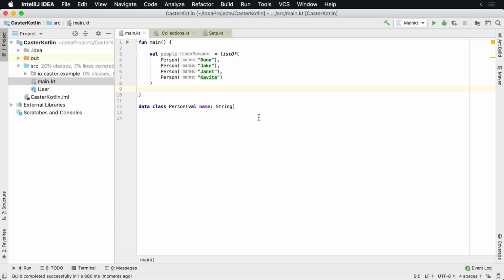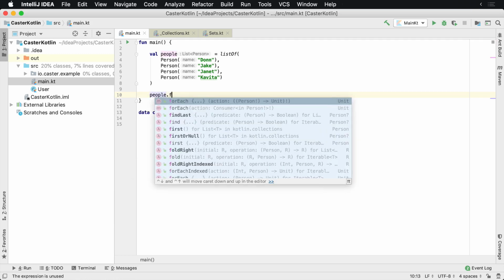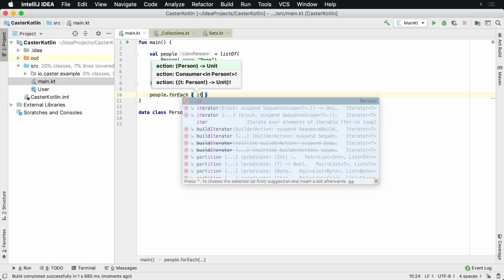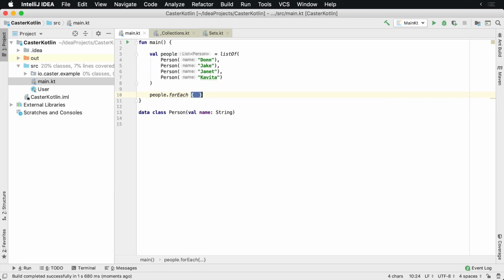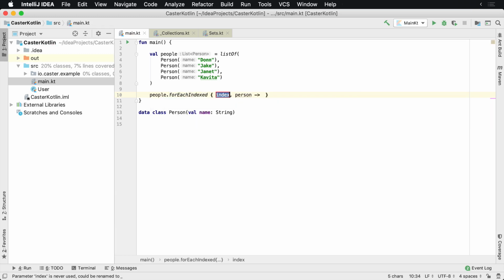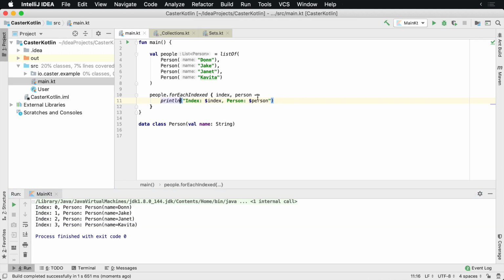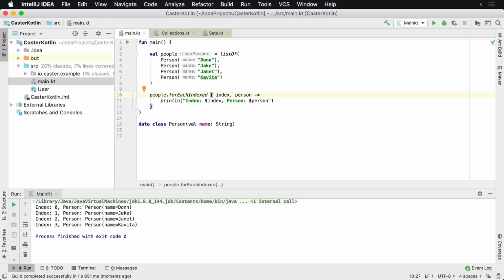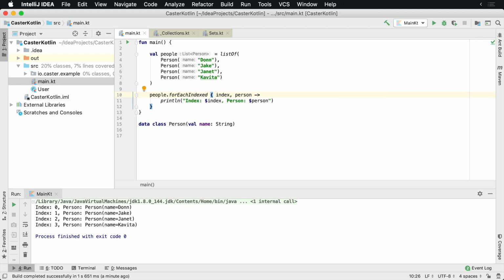How to Iterate Over a Kotlin List with an Index with ForEachIndex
In this lesson, you'll learn how to iterate over a list while receiving the value at a particular index as well as the index position.